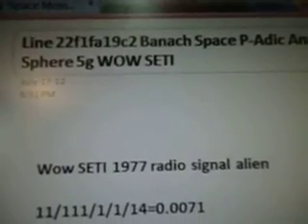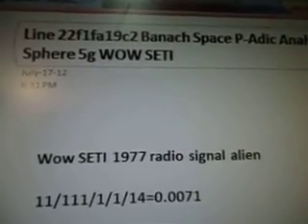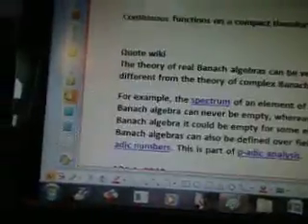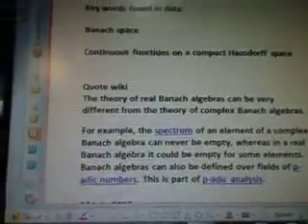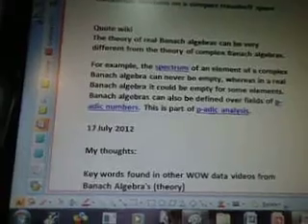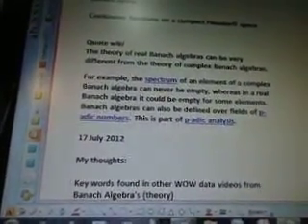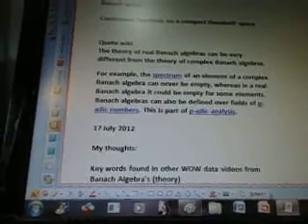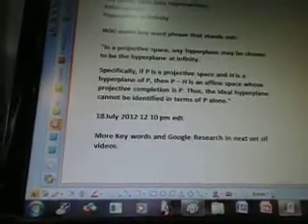Line 22f1fa19c2 Banach Space P-Adic Analysis Hypersurface Affine Sphere 5g WOW SETI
5g force ufo engine acceleration plasma formulas

part 284c2 of 100 videos there are more videos after this one i'll post all then update the #.

11/111/1/1/14=0.0071

Google 0.0071

Key words found in data:

Banach space

Continuous functions on a compact Hausdorff space
17 July 2012

My thoughts:

Key words found in other WOW data videos from Banach Algebra's (theory)

Use these theories with your deep space calculations (says AIRL)

Google key word
 p-adic analysis

Key words from data - p-adic analysis:
Diophantine geometry
Hypersurface
Key words from data Hypersurface:
Affine sphere
Hyperplane at infinity

Wiki quote key word phrase that stands out:

"in a projective space, any hyperplane may be chosen to be the hyperplane at infinity.

Specifically, if P is a projective space and H is a hyperplane of P, then P − H is an affine space whose projective completion is P. Thus, the ideal hyperplane cannot be identified in terms of P alone."

18 July 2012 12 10 pm edt

More Key words and Google Research in next set of videos.